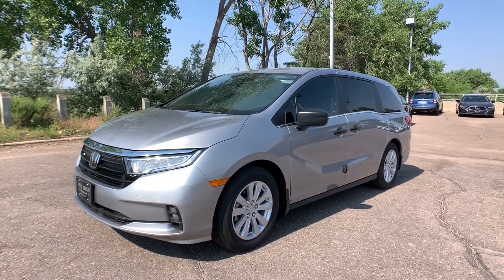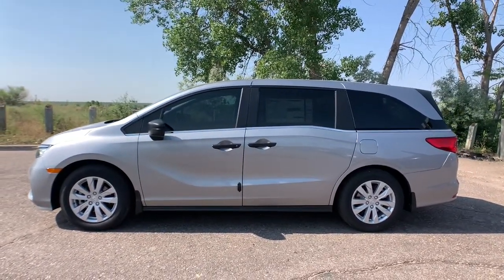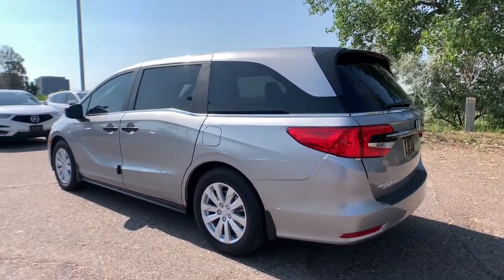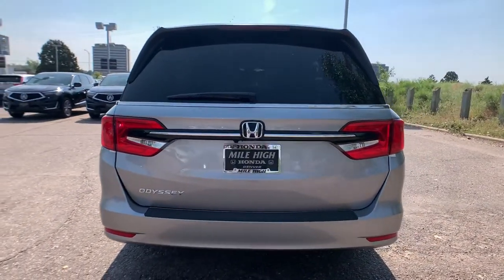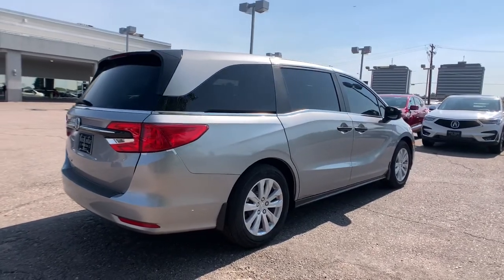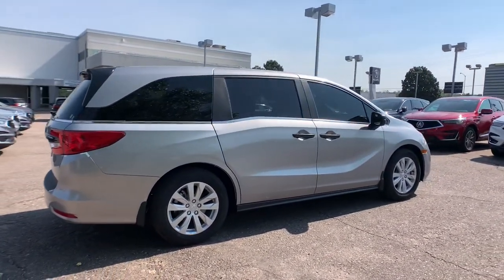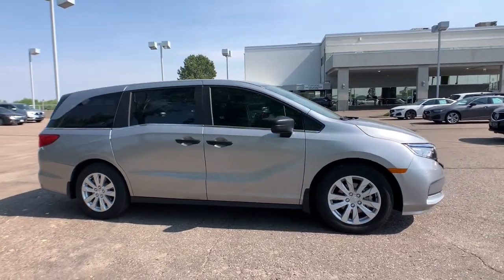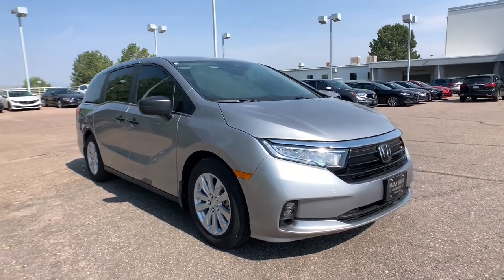2022 Honda Odyssey Aurora, Denver, Highland Ranch, Parker, Centennial, CO 45245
Lunar Silver Metallic New 2022 Honda Odyssey available in Aurora, Colorado at

Boasts 28 Highway MPG and 19 City MPG! This Honda Odyssey delivers a Regular Unleaded V-6 3.5 L/212 engine powering this Automatic transmission. Wheels: 18 Blade Silver-Painted Alloy, Vinyl Door Trim Insert, Vehicle Stability Assist (VSA) Electronic Stability Control (ESC).* This Honda Odyssey Features the Following Options *Trip Computer, Transmission: 10-Speed Automatic -inc: shift-by-wire (SBW) and paddle shifters, Transmission w/Driver Selectable Mode, Trailing Arm Rear Suspension w/Coil Springs, Tires: 235/60R18 103H AS, Tire Specific Low Tire Pressure Warning, Tailgate/Rear Door Lock Included w/Power Door Locks, Systems Monitor, Strut Front Suspension w/Coil Springs, Steel Spare Wheel.* Visit Us Today *Stop by Mile High Honda located at 2777 S Havana St, Aurora, CO 80014 for a quick visit and a great vehicle!